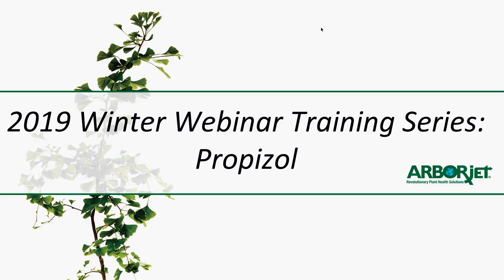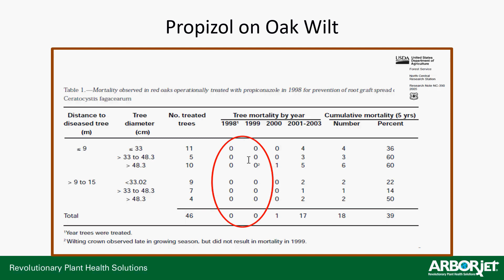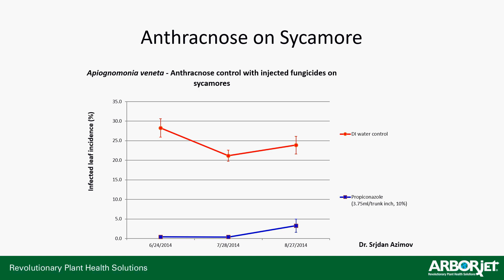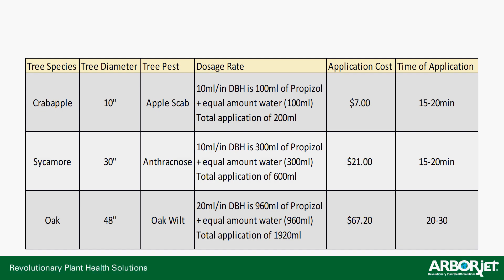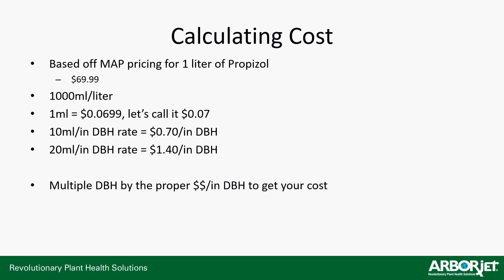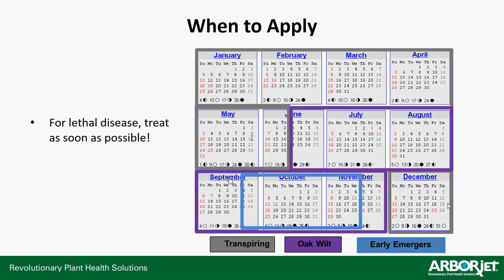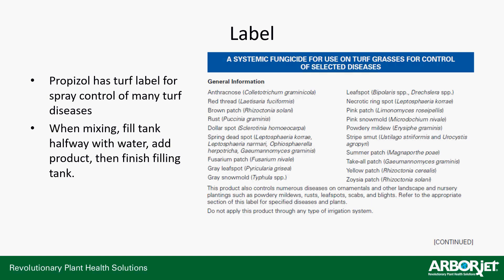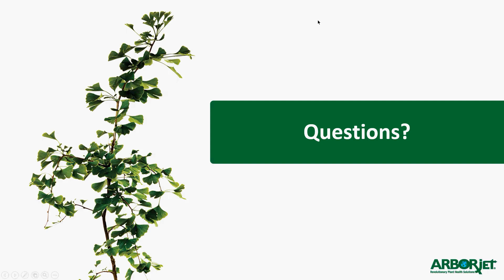Arborjet Winter Webinar - Propizol